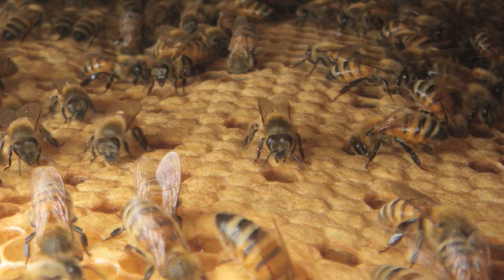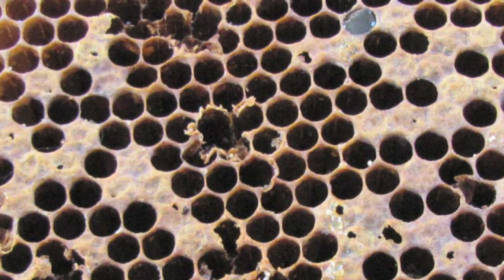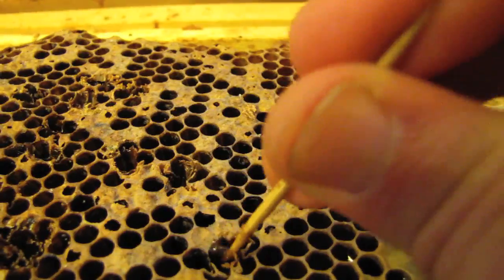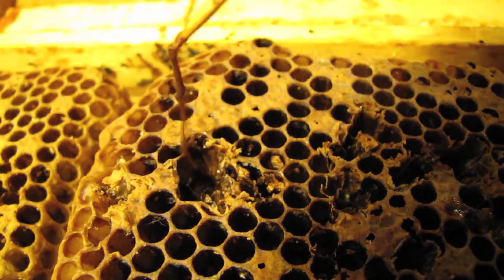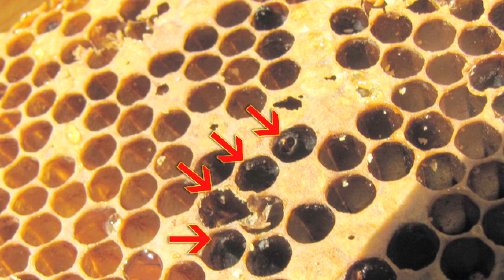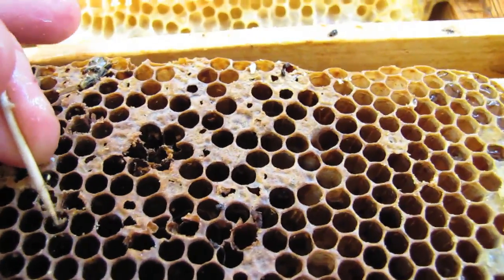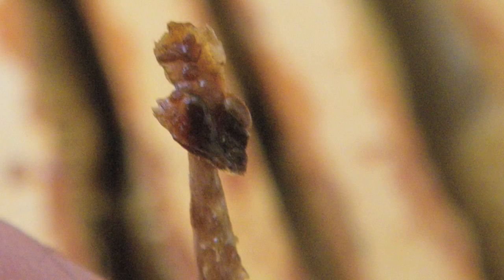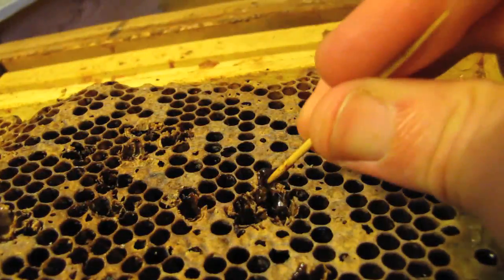Learn to identify American foulbrood in 90 seconds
A few quick tips on how to identify American Foul Brood using the ropiness test and how to spot foul brood scales.